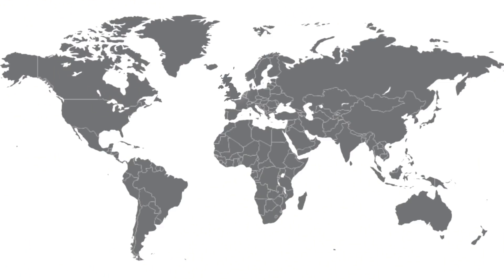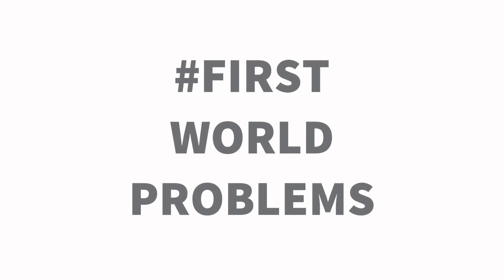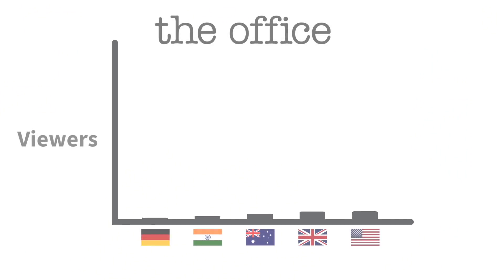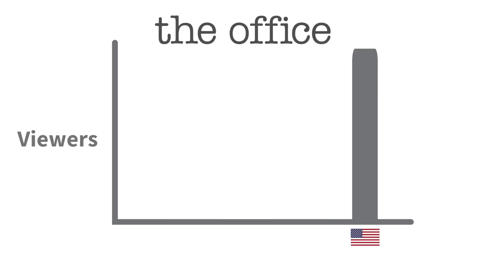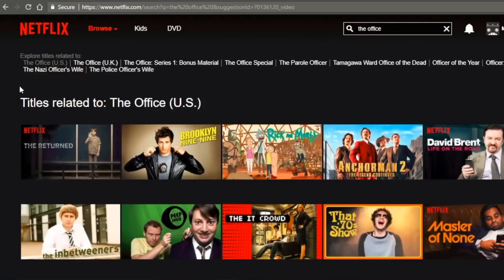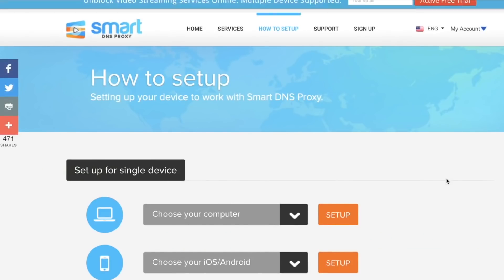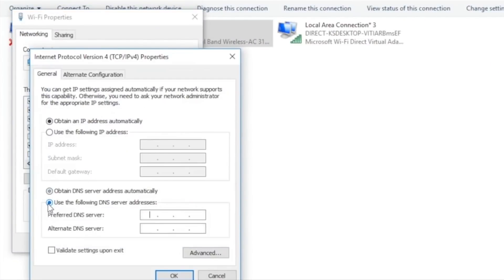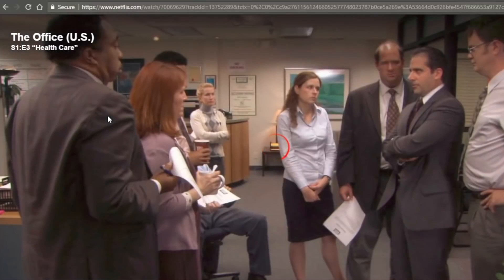How to Watch American Netflix from Anywhere - Smart DNS Proxy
Find out how you can watch American Netflix Abroad Without a VPN. All you have to change the DNS server on your computer to Smart DNS Proxy DNS server.

Smart DNS Proxy unblocks US, UK, global websites and digital media. Our Smart DNS service is faster than VPN, simpler to set up and works on many platforms.